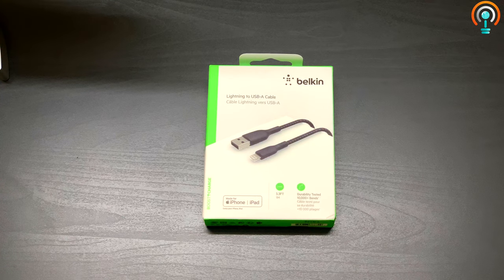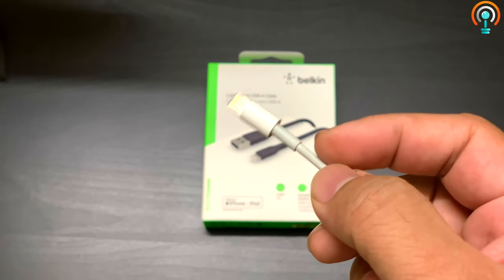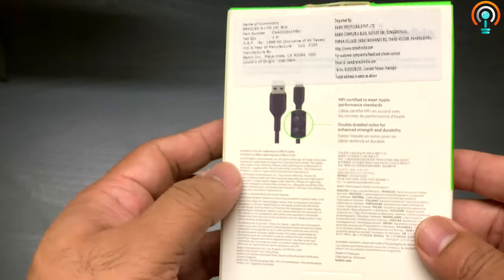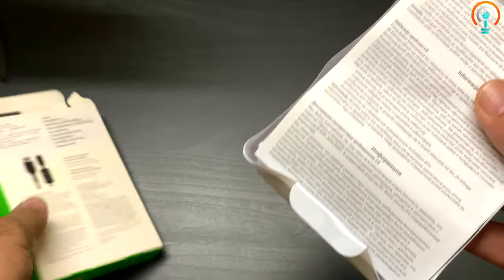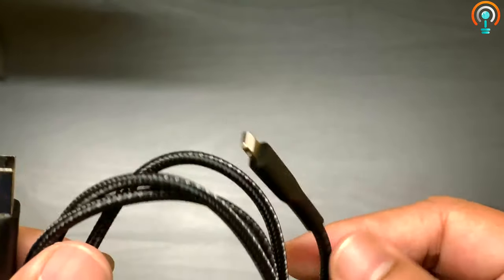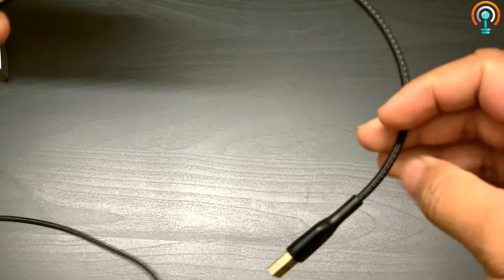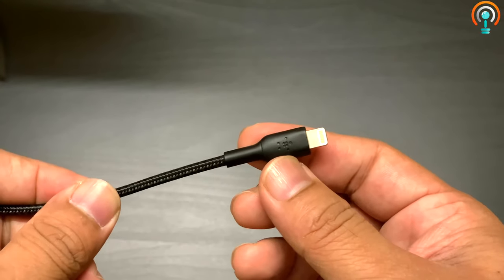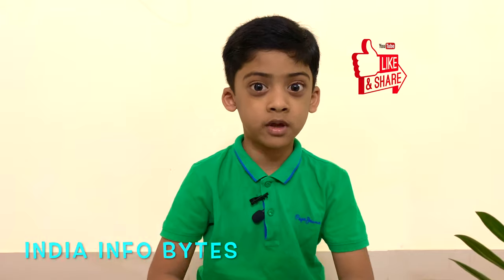Belkin Lightning to USB A Cable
Belkin Lightning to USB A Cable for Apple devices